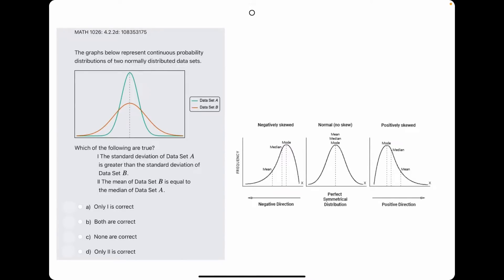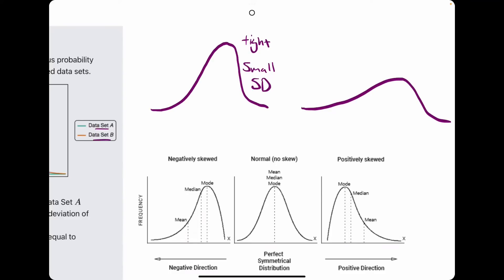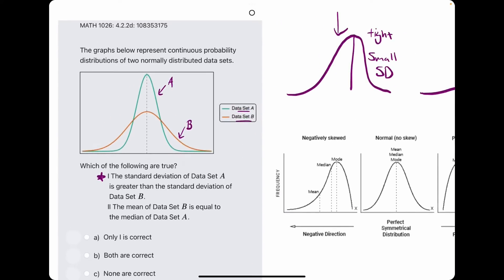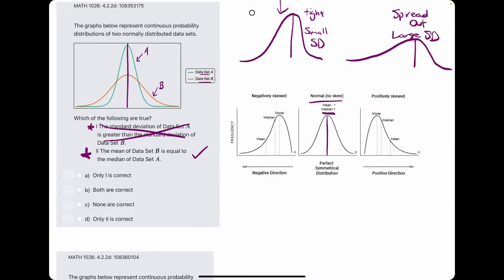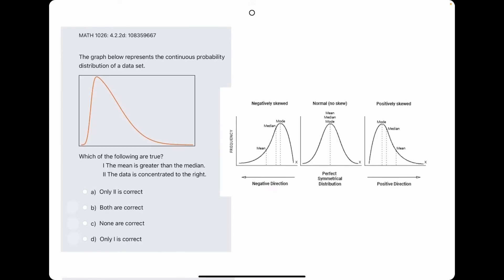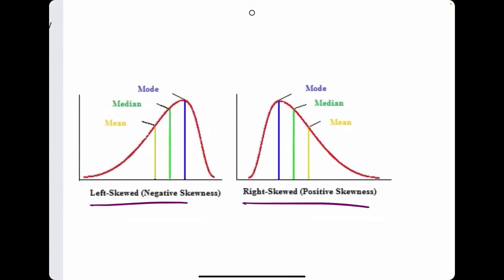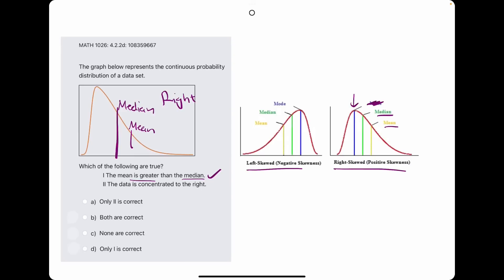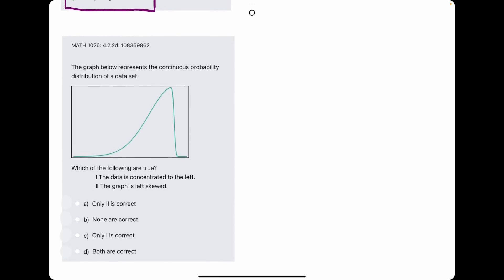Comparing Normal and Skewed Distribution Curves - Mean, Median, Standard Deviation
00:00 Hokie dokie
00:20 Standard deviation comparison
01:00 Narrow = small SD ... Spread out = large SD
01:33 Mean vs Median for normal curves
02:10 Example 2
02:44 Example 3 (skewed right)
03:25 Median follows the hump
04:10 Data concentrated to the left for a right skewed graph
04:33 Example 4 (skewed left)